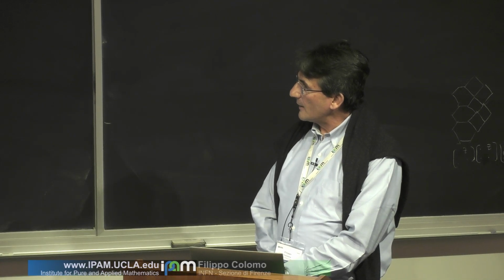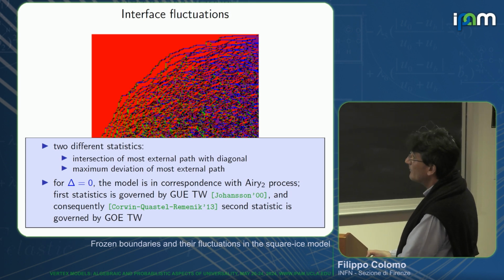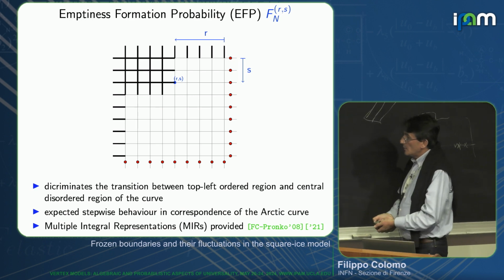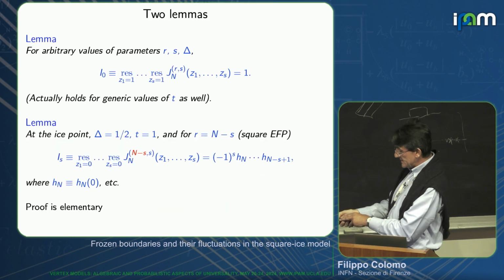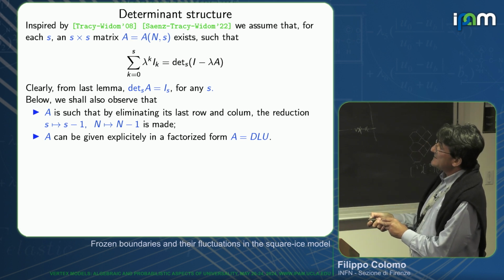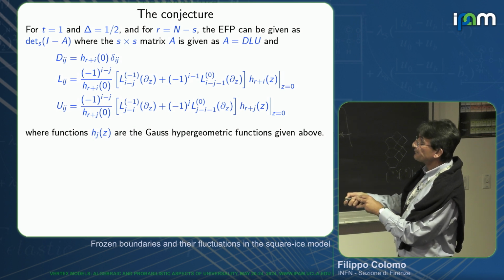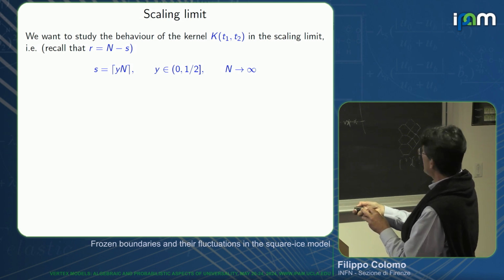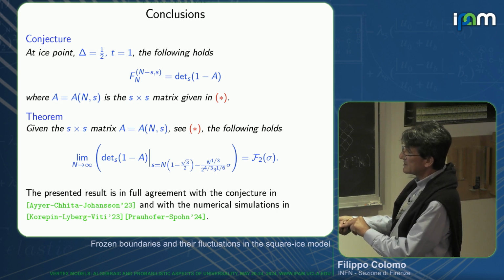Filippo Colomo - Frozen boundaries and their fluctuations in the square-ice model - IPAM at UCLA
Recorded 20 May 2024. Filippo Colomo of INFN - Sezione di Firenze presents "Frozen boundaries and their fluctuations in the square-ice model" at IPAM's Vertex Models: Algebraic and Probabilistic Aspects of Universality Workshop.
Abstract: We study the emptiness formation probability (EFP) in the six-vertex model with domain wall boundary conditions. At the ice point, i.e., when all the Boltzmann weights are equal, we are able to build an explicit, although still conjectural, expression for the EFP in terms of a finite-size matrix determinant of Fredholm type. The obtained representation can be further written as the Fredholm determinant of some linear integral operator. As the geometric parameters of the EFP are tuned to the vicinity of the arctic curve arising in the scaling limit, the conjectured determinant turns into the GUE Tracy–Widom distribution. Joint work with A. Pronko - ArXiv:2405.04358